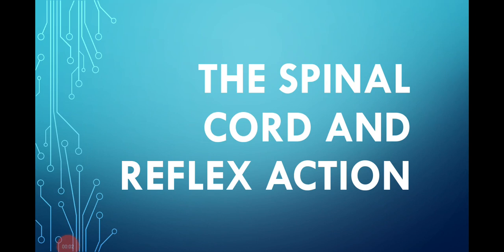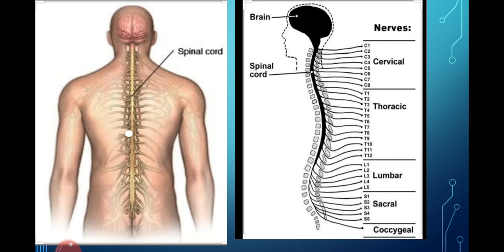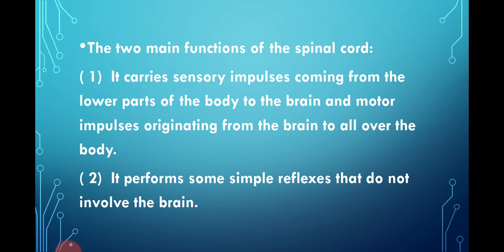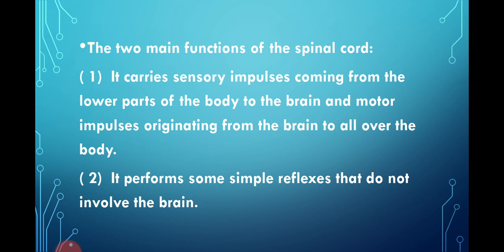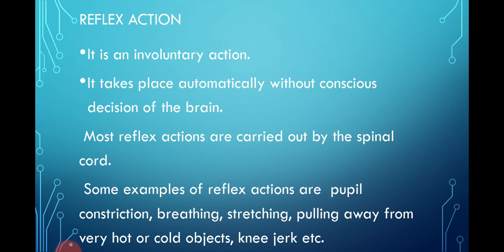Spinal cord and reflex actions